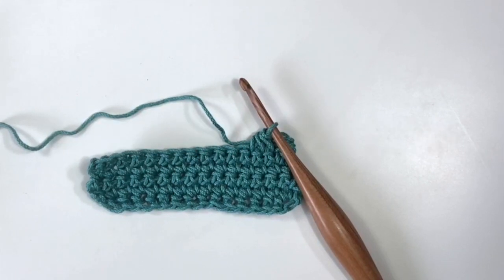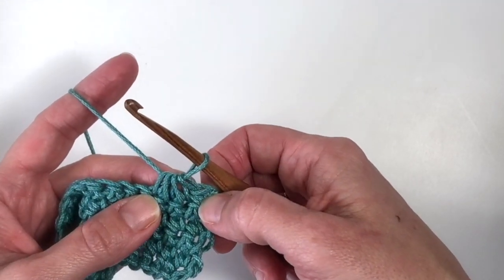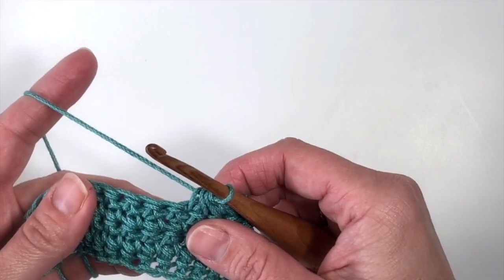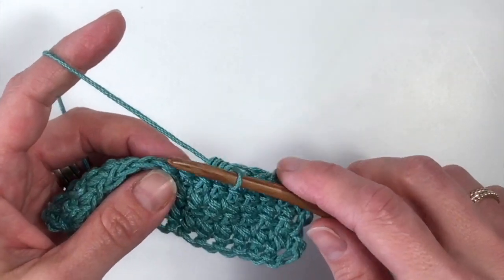Crochet SC3TOG Tutorial How to Crochet Single Crochet Three Together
The single crochet three together technique is more widely used than I would have originally thought. Sometimes SC3TOG is a way to decrease three stitches into one, but it's also used in variety of cluster stitches as well.